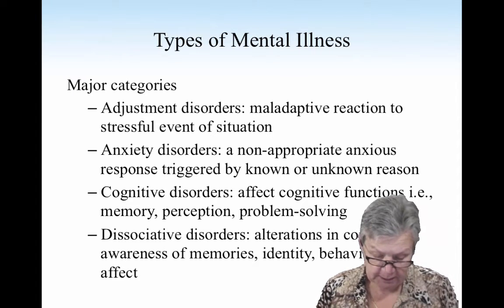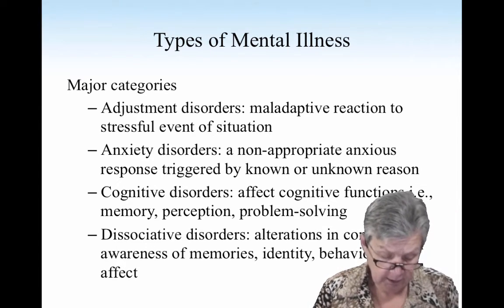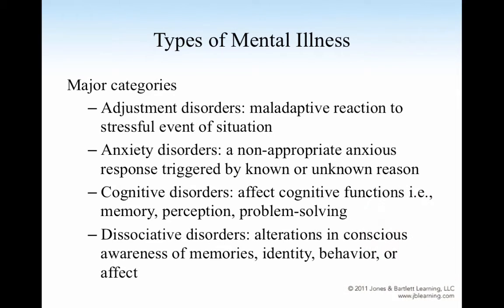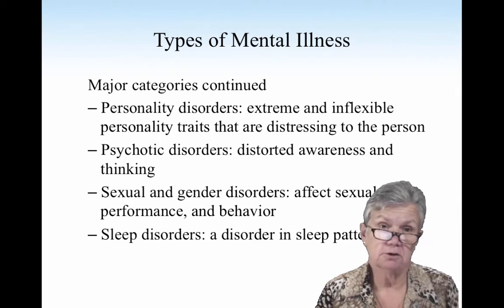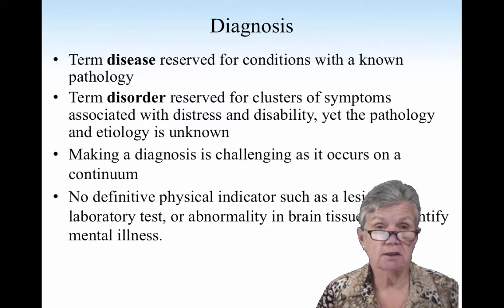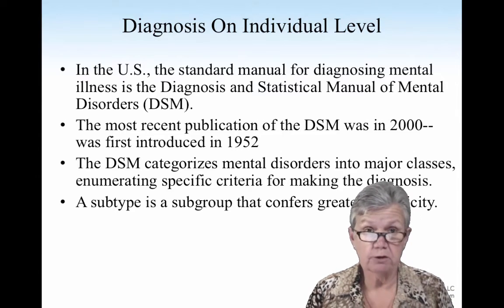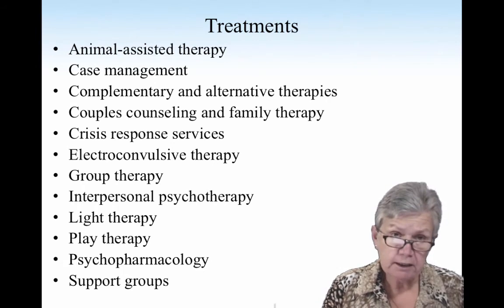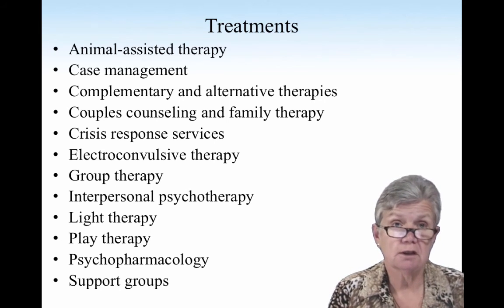Chapter Two Fundamentals of Mental Illness